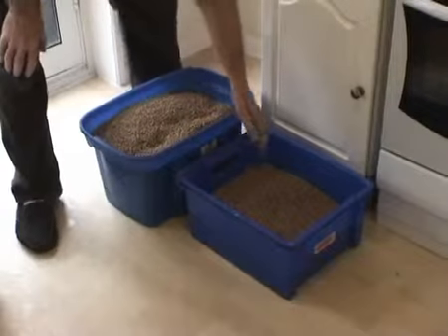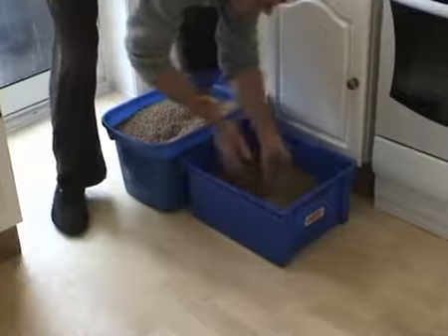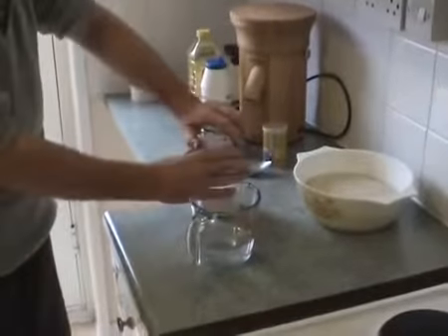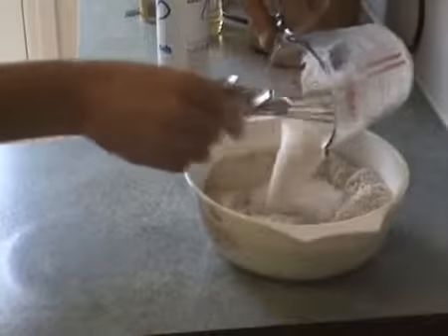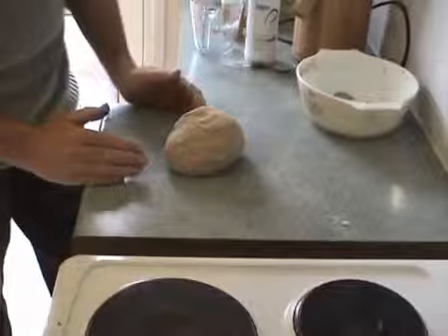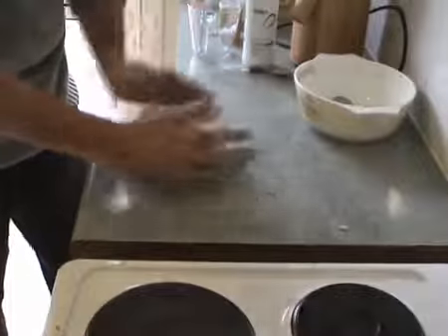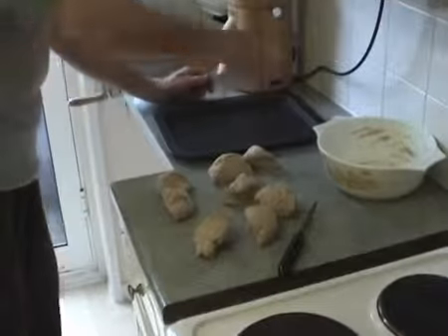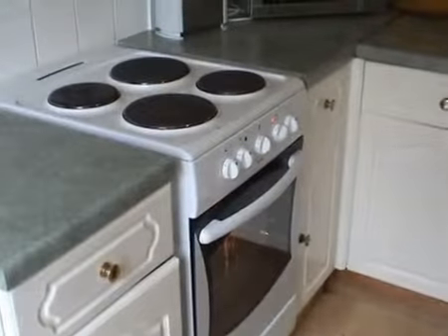From seed to loaf (part 2 of 2) allotment scale production of bread making wheat.flv